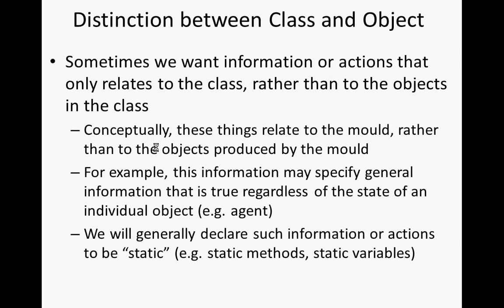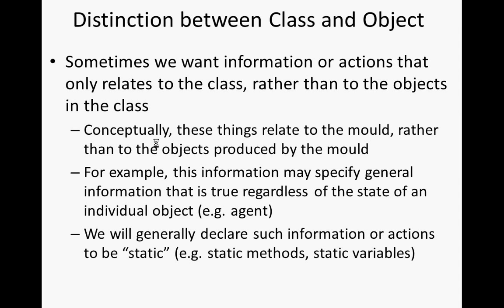Understanding References and Objects in Java & AnyLogic Nugget 9Distinction between Class and Object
Original Video Title:Understanding References and Objects in Java & AnyLogic Nugget 9Distinction between Class and Object